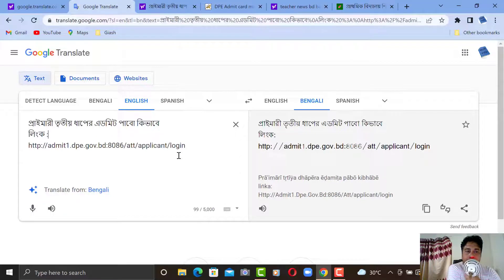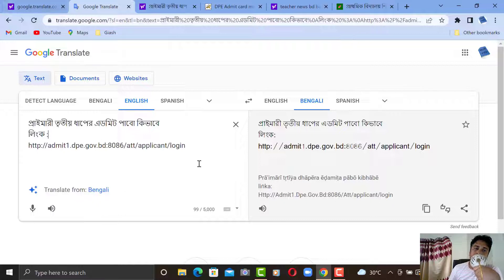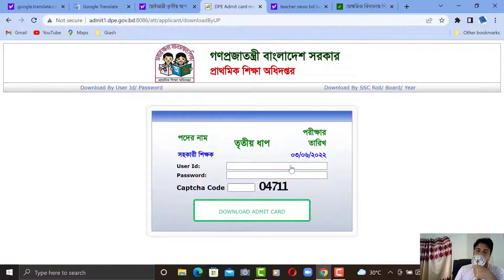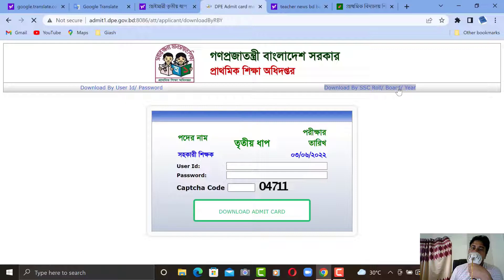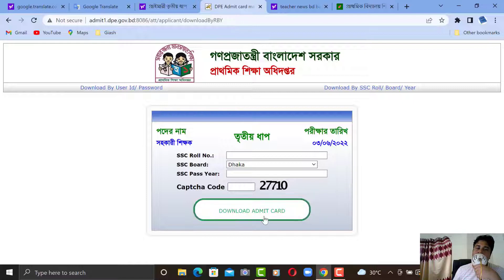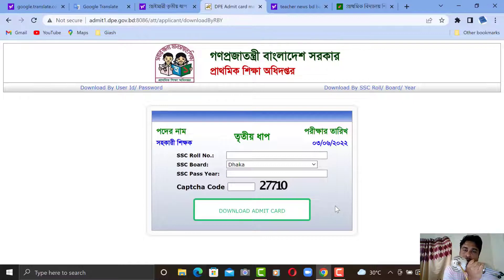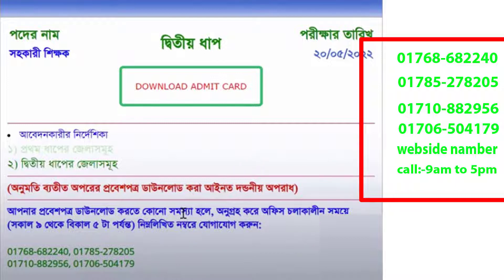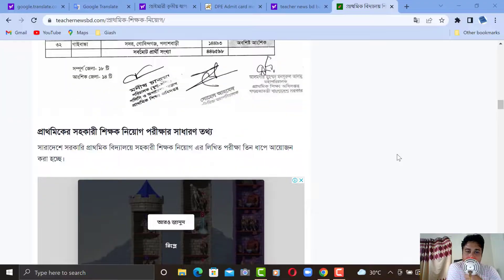প্রাথমিক শিক্ষক নিয়োগ পরীক্ষা ৩য় ধাপ (৩ জুন 2022) প্রবেশপত্র সংগ্রহ | Recover user Id and Password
প্রাথমিক বিদ্যালয় সহকারি শিক্ষক নিয়োগ এর ৩য় ধাপের নিয়োগ পরীক্ষা ৩ জুন 2022 খ্রি. তারিখে অনুষ্ঠিত হবে।
সকাল ১০:৩০ ঘটিকা থেকে বেলা ১২:০০ ঘটিকা পর্যন্ত এই পরীক্ষা অনুষ্ঠিত হবে। প্রার্থীদের সকাল ১০:০০ ঘটিকার মধ্যে কেন্দ্রে উপস্থিত হতে বলা হয়েছে।
সুষ্ঠু ও সুশৃঙ্খল পরিবেশে পরীক্ষা অনুষ্ঠান ও প্রশ্ন ফাঁস রোধে পুলিশ, র‌্যাব, আনসার ও সাদা পোশাকধারী পুলিশ নিরাপত্তার কাজে নিয়োজিত থাকবে।